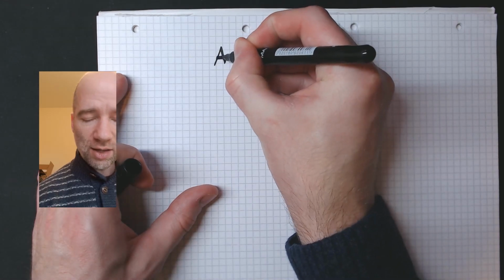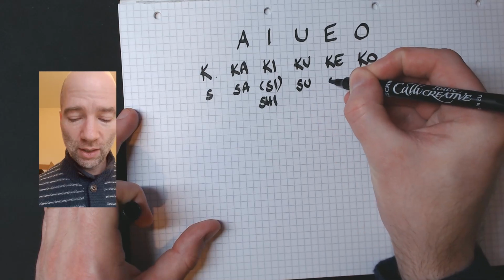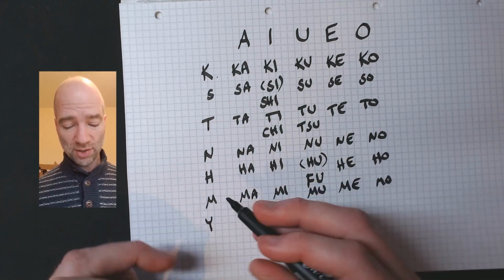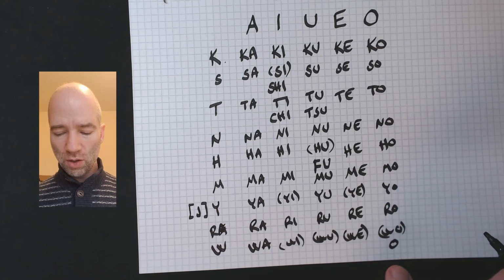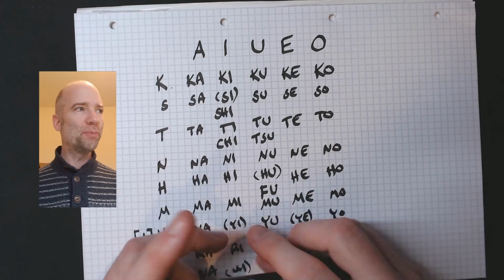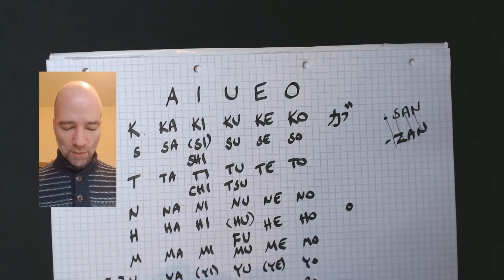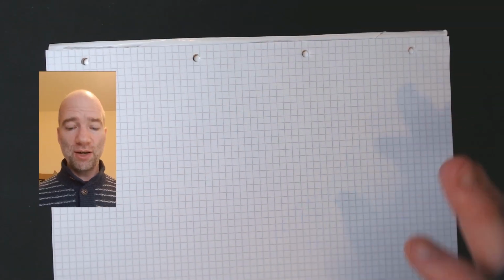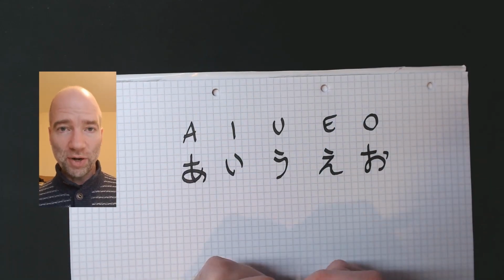Learn Japanese with Hakon - #002 - Syllabary and the First 5 Hiragana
In this second video in what will eventually turn into a more or less structured Japanese course, I continue my journey into relearning the language talking about the possible syllables (morae) of Japanese, and I present the first five hiragana for you to learn.